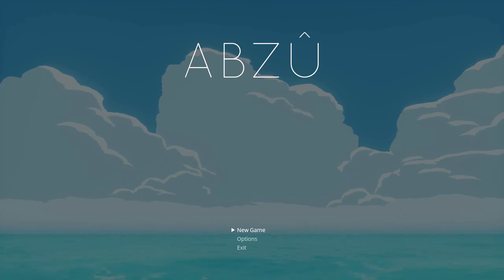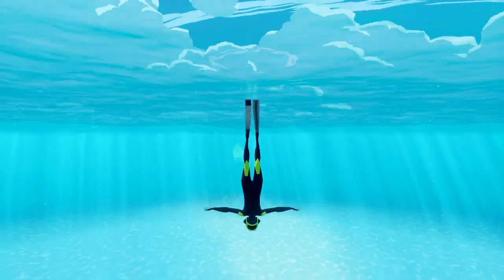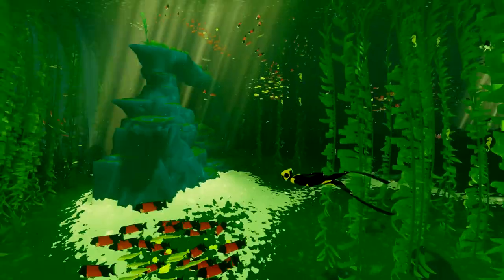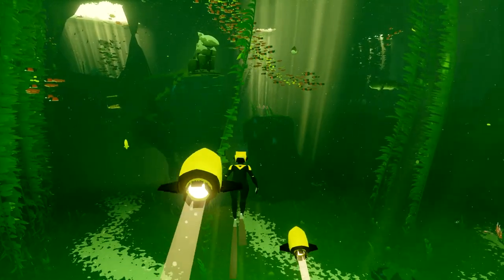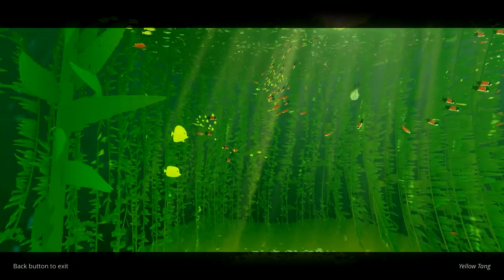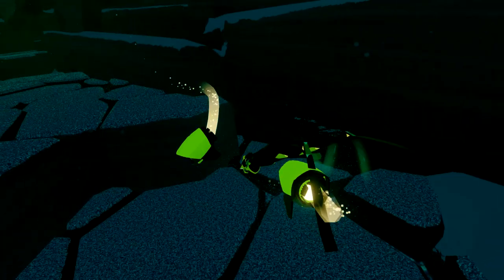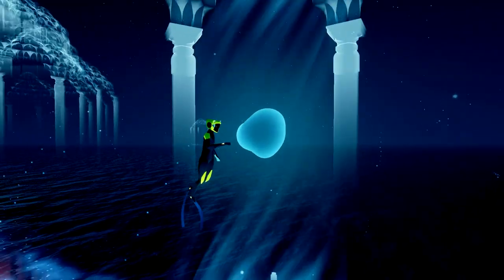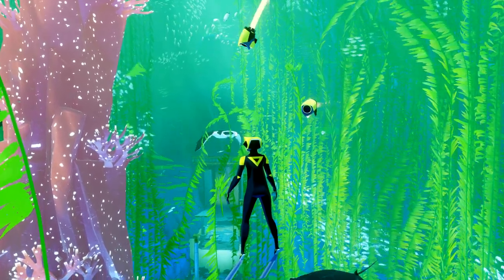That's a Moray - Let's Play Abzu Ep. 01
Let’s play Abzu! Dive deep! Ride sharks! Discover the secrets of a lost civilization!

Game description:

From the art director of Journey® and Flower®, ABZÛ is a beautiful underwater adventure that evokes the dream of diving.

Immerse yourself in a vibrant ocean world full of mystery and bursting with color and life. Perform fluid acrobatics as the Diver using graceful swimming controls. Discover hundreds of unique species based on real creatures and form a powerful connection with the abundant sea life. Interact with schools of thousands of fish that procedurally respond to you, each other, and predators. Linger in epic seascapes and explore aquatic ecosystems modeled with unprecedented detail. Descend into the heart of the ocean where ancient secrets lie forgotten. But beware, dangers lurk in the depths. "ABZÛ" is from the oldest mythologies; AB, meaning water, and ZÛ, meaning to know. ABZÛ is the ocean of wisdom.